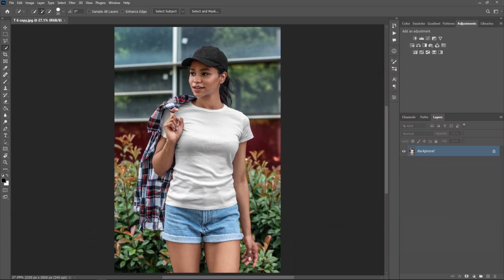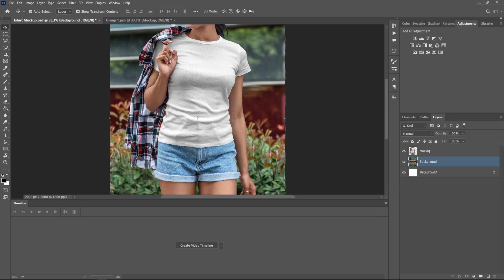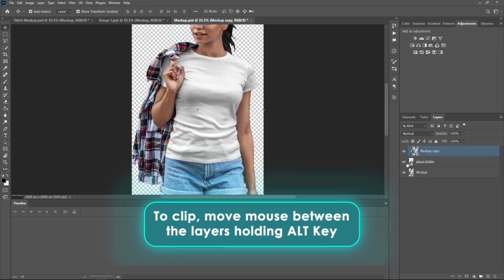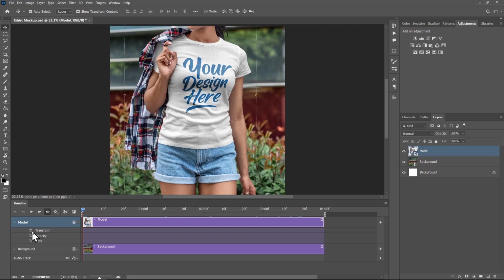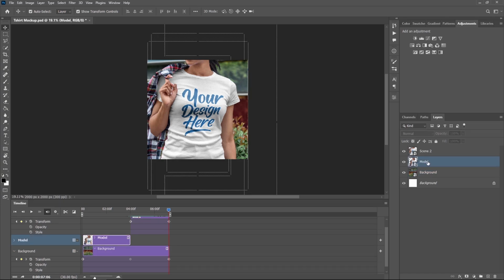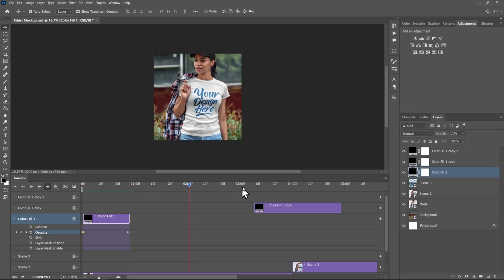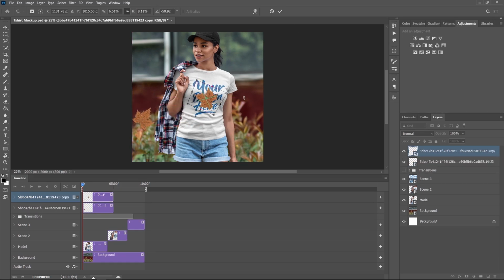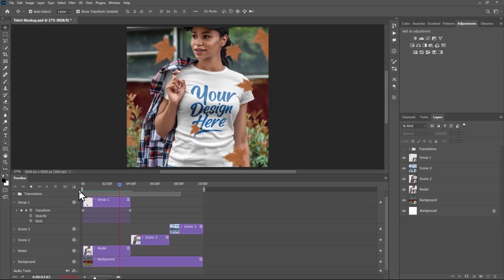How to create T shirt video mockup template | Full Tutorial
Learn how to create t shirt video mockup templates in Photoshop to sell on Etsy.
T-shirt Video Mockup is a unsaturated etsy niche that is growing in demand.

This tutorial shows you how to turn static mockup images into animated scenes and then into reusable templates.

Chapters
1:10 2.5 D Parallax Animation
3:20 Mockup via Nested Smart Object
5:49 Animation Starts
6:20 Understanding Keyframes
9:30 Adding Transitions
11:19 Animating Falling Maple Leaves
14:22 Etsy Mockup Course CTA